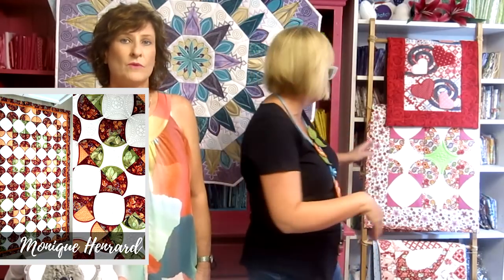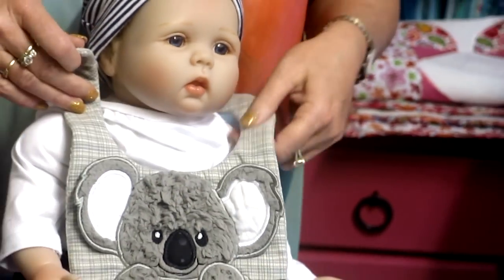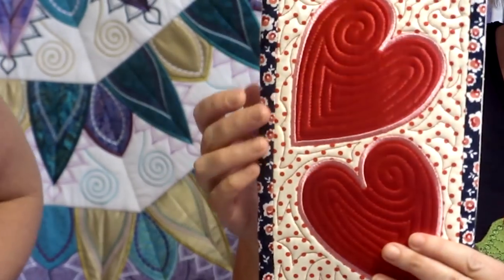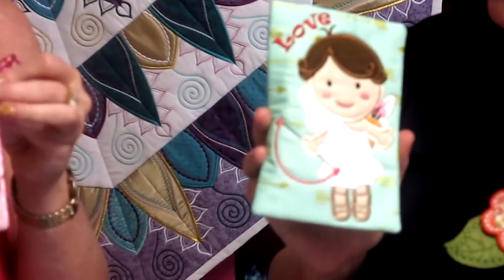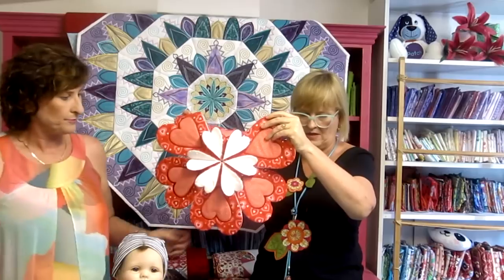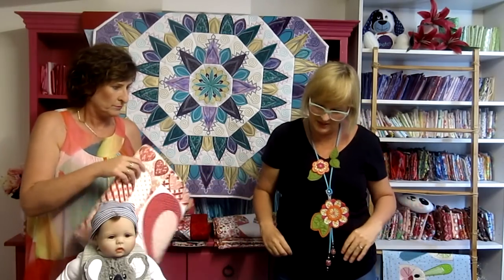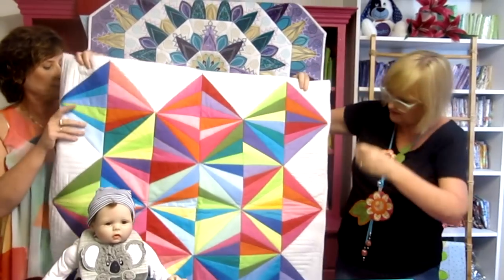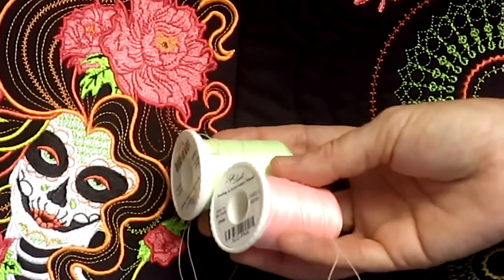Sew alongs, new machine embroidery designs and MORE! W/ Sweet Pea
All of the designs are linked below in order of appearance in the description box!.

All designs below:
Circle quilt and blocks:

Mandala Quilt:
COMING SOON